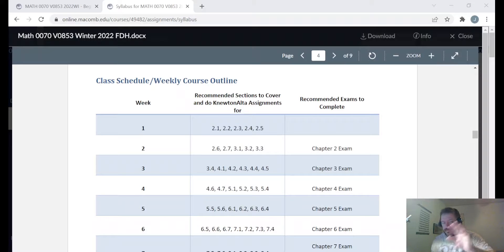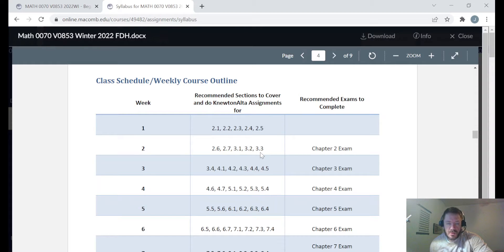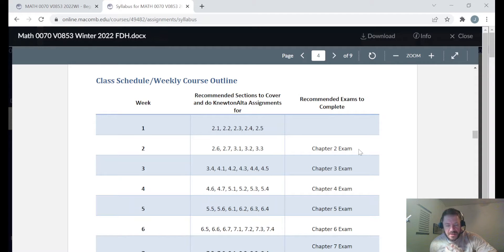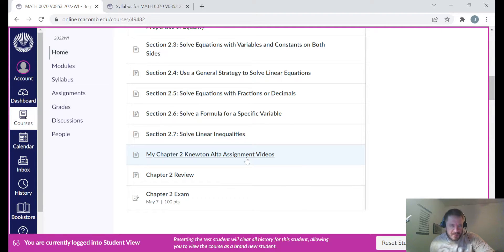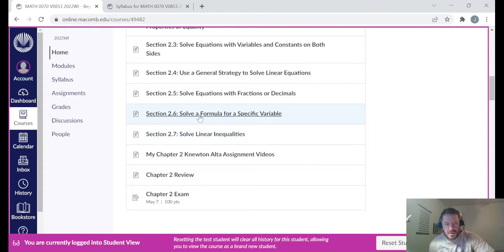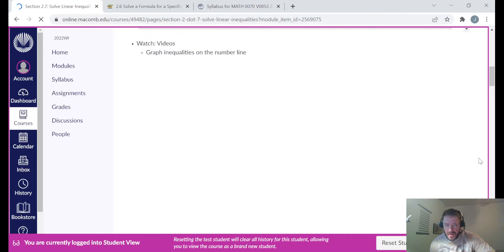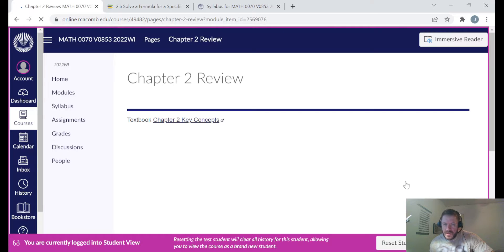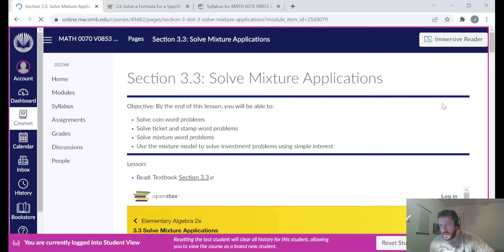Math 0070 Winter 2022 Week 2 Video